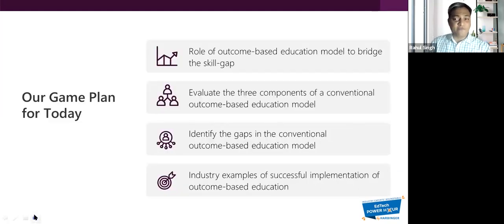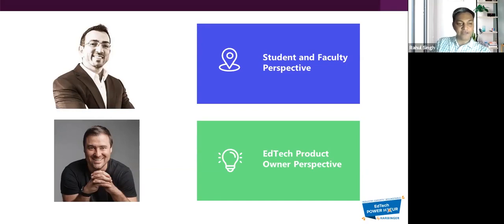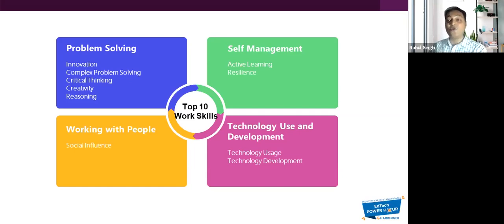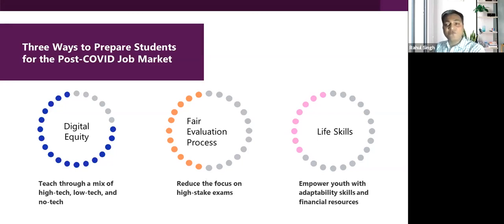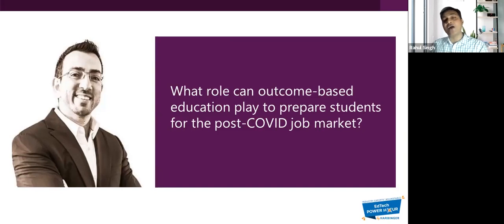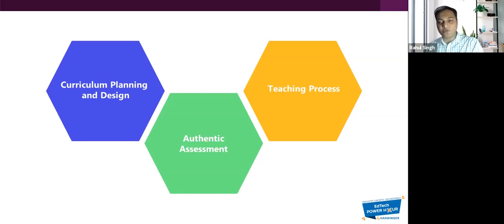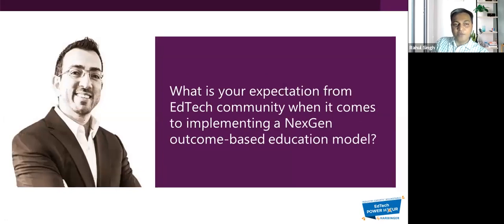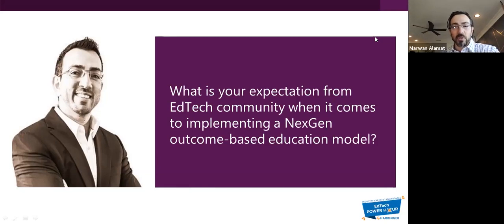Power Hour: Designing for NexGen Outcome-Based Education Model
When it comes to bridging the skill gap, Higher Ed institutions have an important role to play. The workplace of the future requires an individual to have a blend of technical competencies and soft skills. For example, problem-solving is not just about solving a chemical equation on paper, but on the soft skill side, you need to have these skills to navigate your way in the maze of the future workplace. This shift around us has made us go back to the drawing board to relook at the conventional outcome-based learning model and realign our product development roadmap with the emerging needs.

Watch this EdTech Power Hour by Harbinger for an exciting discussion with leaders from the industry and academia. The focus is to peel down layers of the conventional outcome-based education model and identify some gaps. We have also reviewed some popular frameworks that we can leverage to design products to implement an effective and efficient outcome-based learning model.

Key Takeaways:
Dig deeper into the layers of a conventional outcome-based learning model
Get practical insights into designing products for outcome-based education
Cite some industry examples of successful implementation of outcome-based education